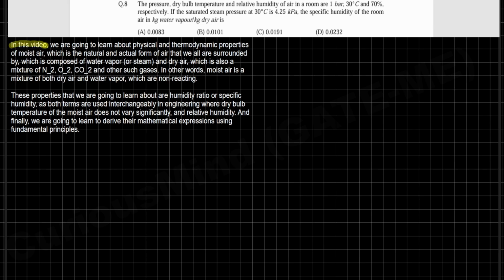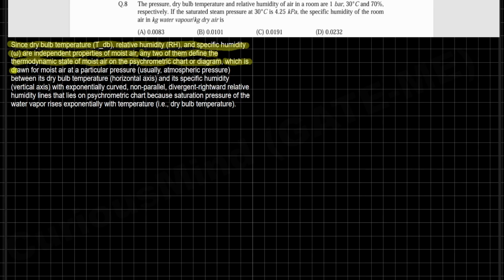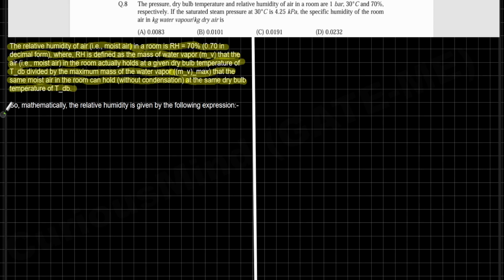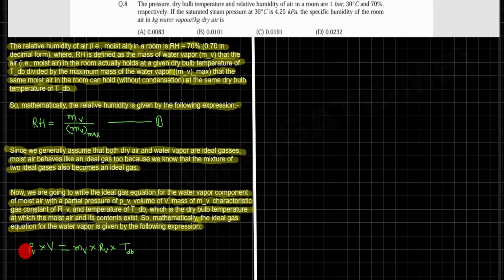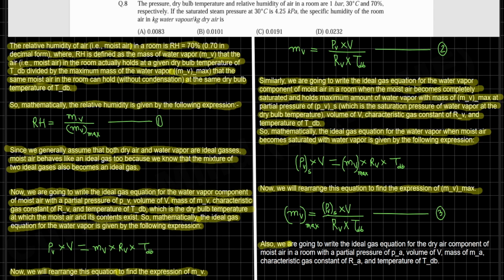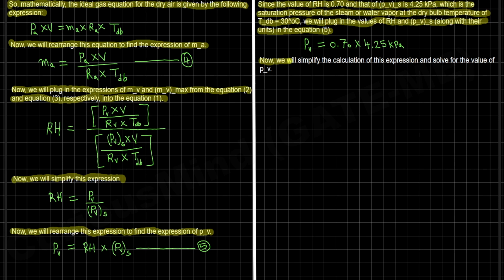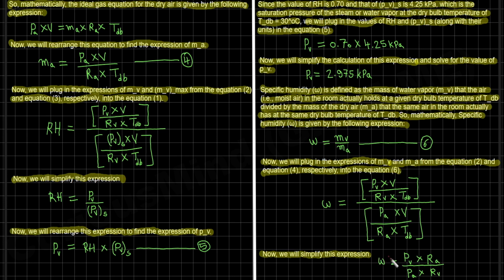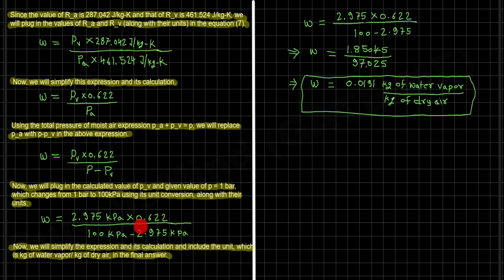Psychrometrics : Relative Humidity and Humidity Ratio with Derivations | GATE-2013 ME Q8 Solution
This video supports concept-recognition-focused learning by demonstrating how to derive the mathematical expressions for relative humidity and humidity ratio (or specific humidity) from their fundamental definitions while developing a clear understanding of these concepts through first principles.
A past Mechanical Engineering (ME) GATE exam question serves as the learning reference throughout this discussion.

CuriousMind (GATE-ME)

Concepts from Mechanical Engineering, Engineering Mathematics, Physics, and GA explained through analytical thinking, engineering reasoning, concept recognition, and structured problem solving.

The channel focuses on strengthening concept recognition, critical thinking, and engineering reasoning by helping learners identify governing principles, understand why they apply, and implement them confidently in unfamiliar technical and subject-based problems while supporting GATE-ME preparation.

The explanations, digital-board presentations, and educational content in this video are intended exclusively for learning and educational purposes.

Viewers are encouraged to share the official YouTube video link with fellow learners, classmates, and study groups.

Thank you for supporting original educational content and maintaining academic integrity.

Recognize the Concept. Implement with Confidence.